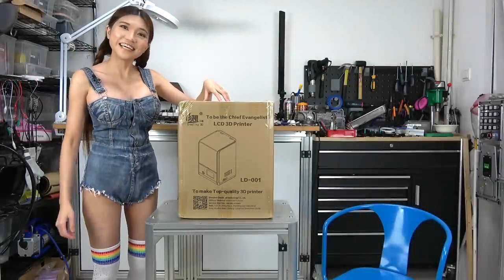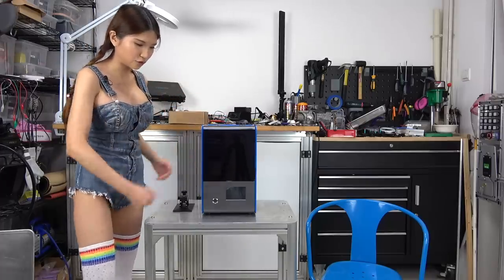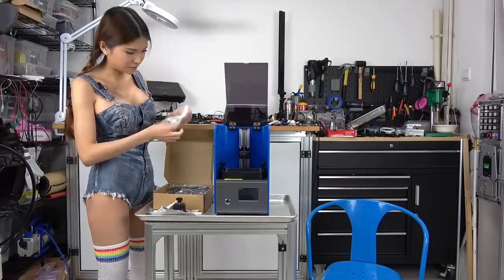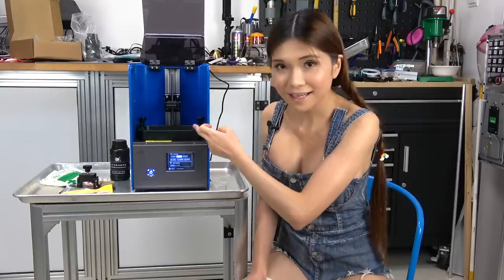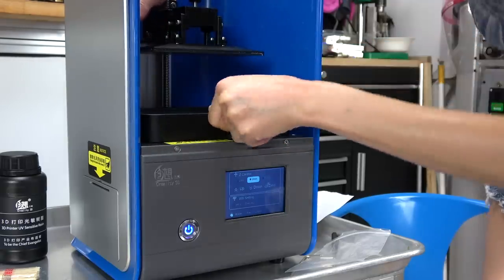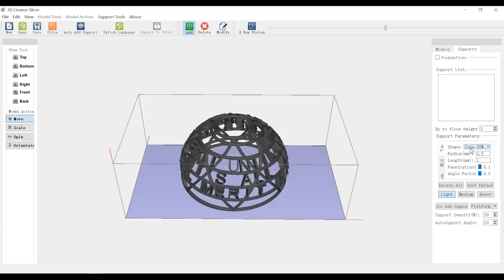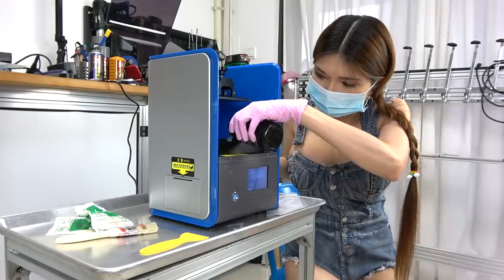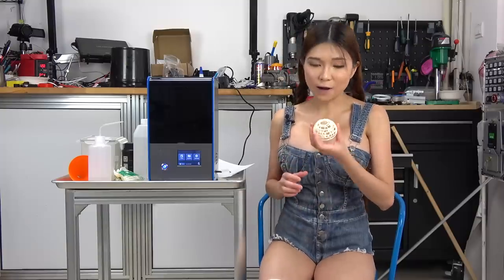DIY Hair Bun Cages with the Creality LD-001 DLP 3D Printer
Huge thanks to Jeremy Lee @JediJeremy for the beautifully coded OpenSCAD file- you can download it